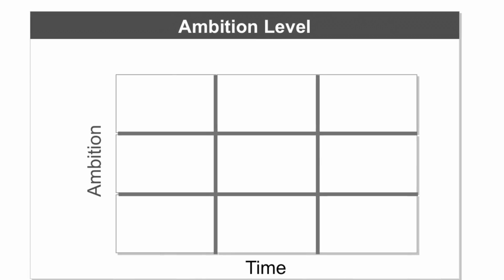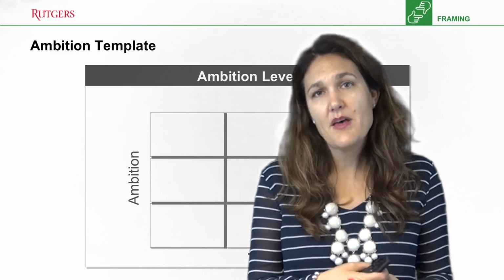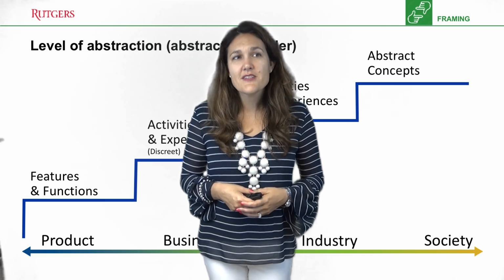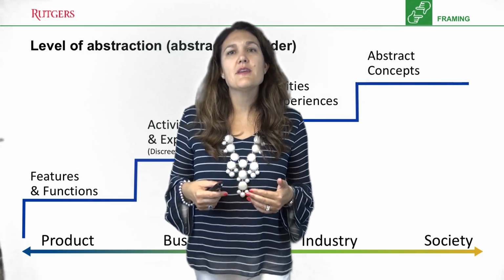2 FRAMING 3 Adjust Your Lens